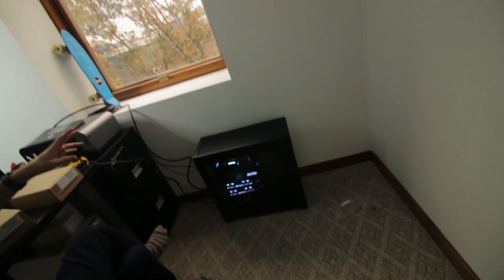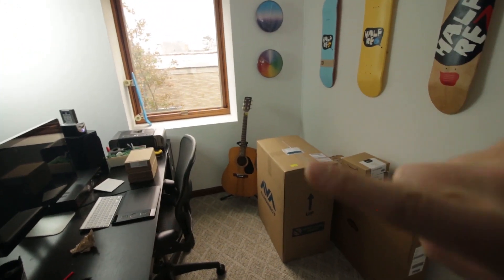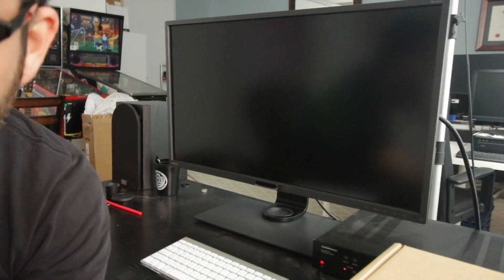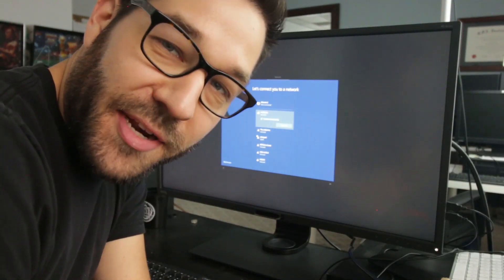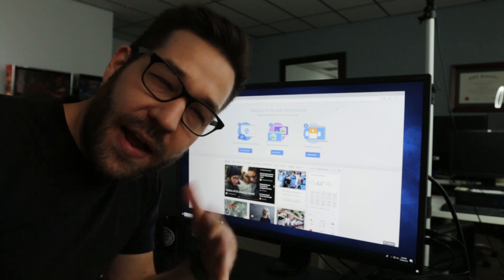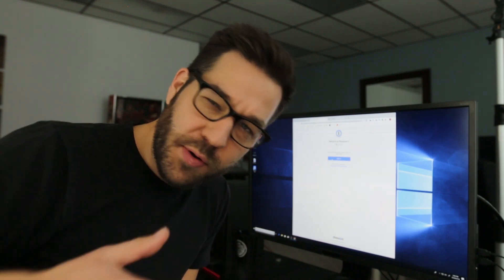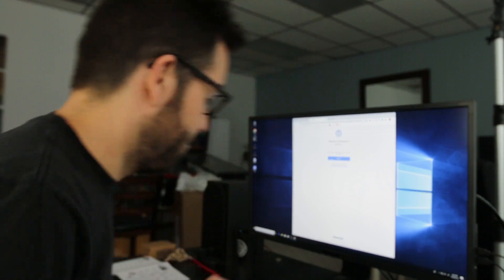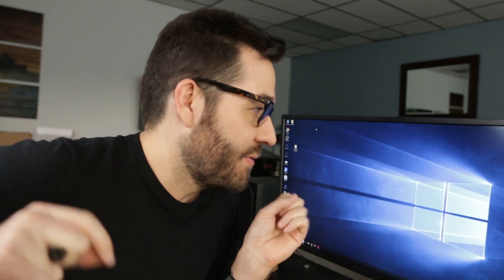Unboxing the Cinema 4D PC Workstation | Greyscalegorilla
Nicks custom PC has arrived, watch him unbox, and struggle to set up his new machine. Plus see what tools we installed.

Update 5.18.21 - See what computers we use today.

Tools installed:

BenQ PD3200U 32″ 4K Designer Monitor
OBS - Open Broadcast Software
Wacom drivers
Google Chrome
1 Password
Dropbox
Cinema 4D
Greyscalegorilla Plugins
Redshift
Cinebench